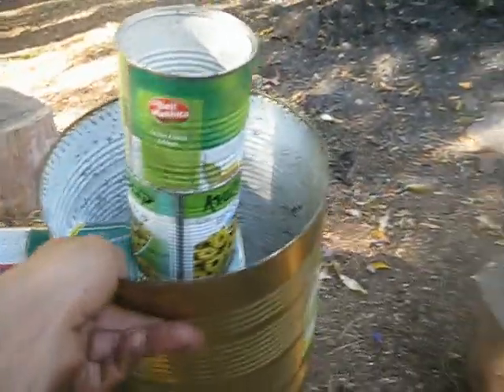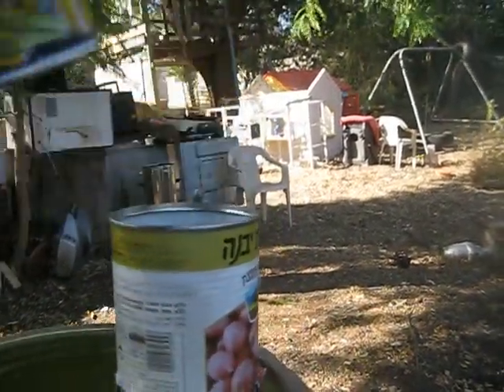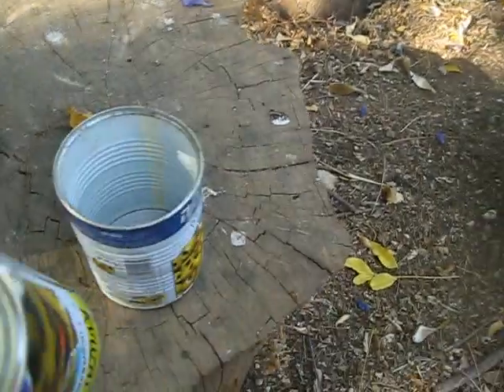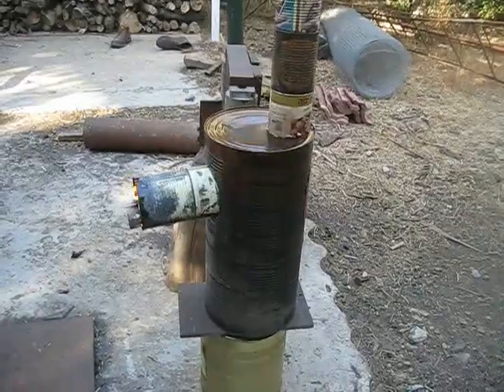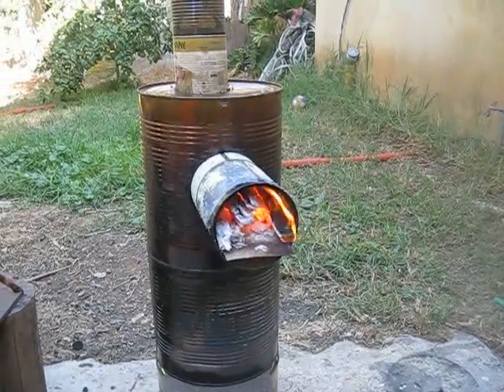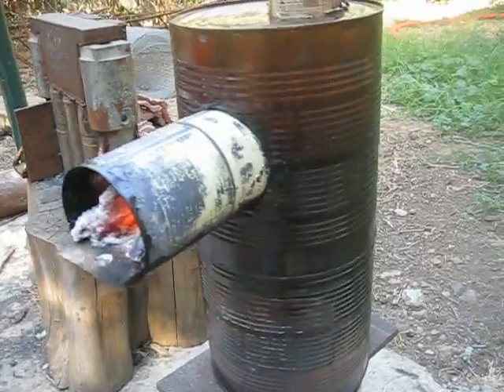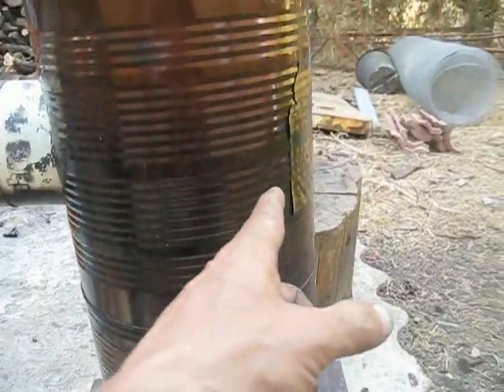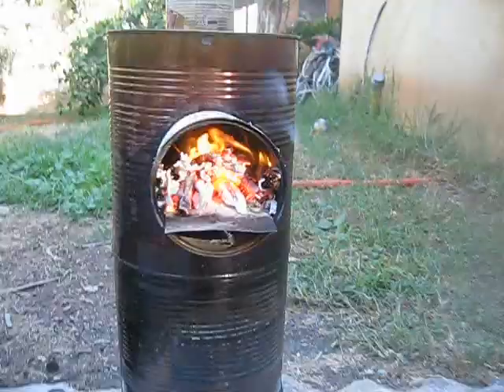New review on downdraft rocket stove heater concept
A new video I made about the downdraft rocket stove heater. I try to understand why the first prototype developed in collaboration with tryin2lhard worked well and why the stove I developed later on with welded steel did not work. I think the main factors why the prototype in this video worked so well is because the downdraft rocket stove core is inserted inside a big heat exchanger; chimney is located well above the combustion chamber; the inside of the heat exchanger is an "open space". I think a baffle can be used inside the heat exchanger to avoid direct and fast passage of smoke and gases from downdraft tube to the chimney.

Once more, the development of this project would not be possible without tryin2lhard original ideas.

Sorry for my broken English...